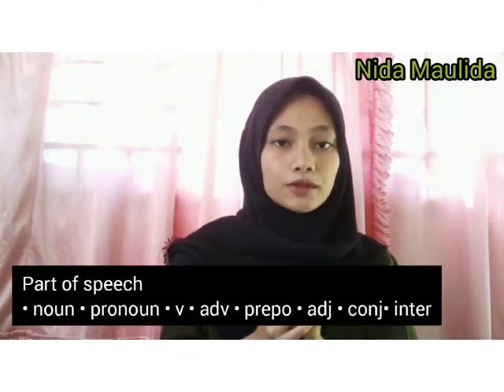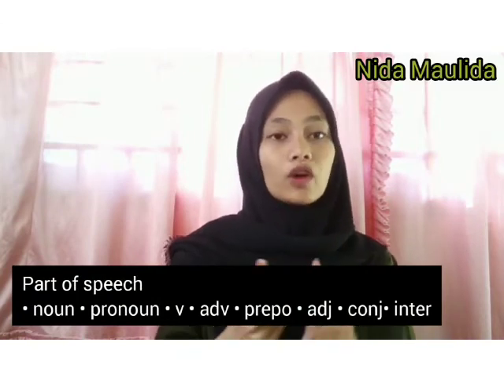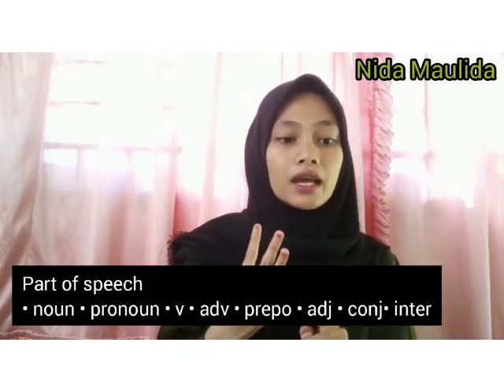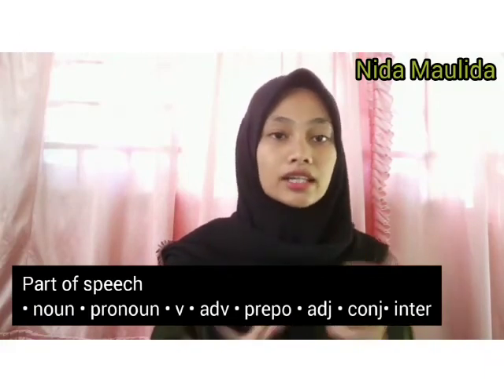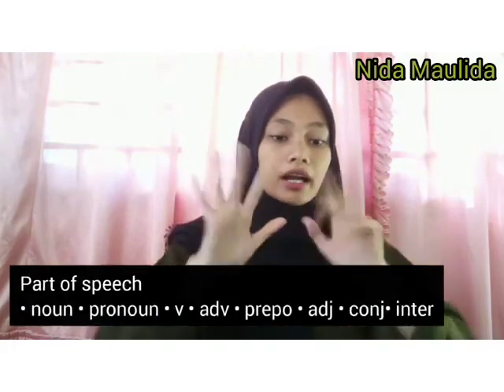Discussing Method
Hello!
This video is talking about what is discussing method? What are the advantages and the disadvantages? And the example of discussing method